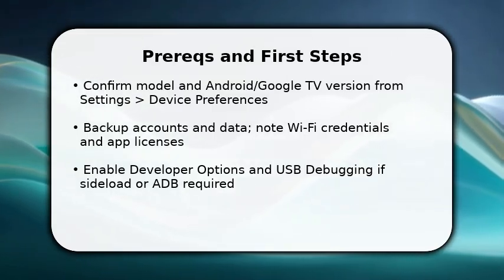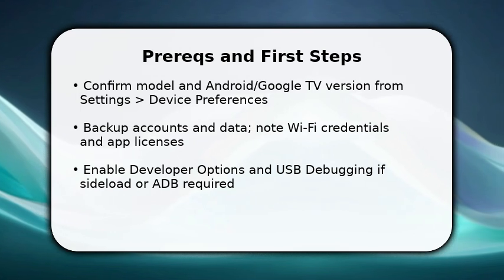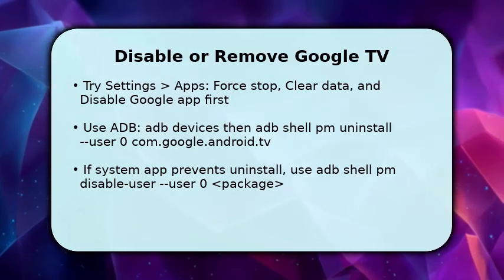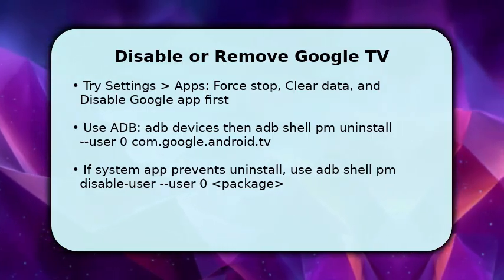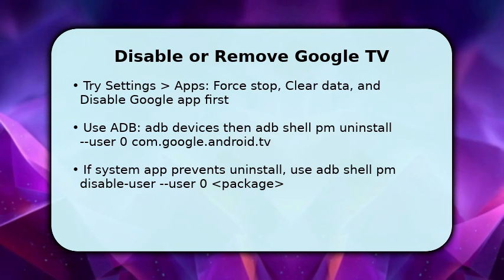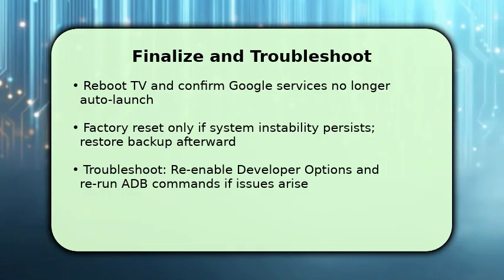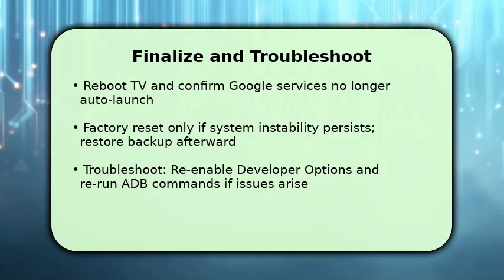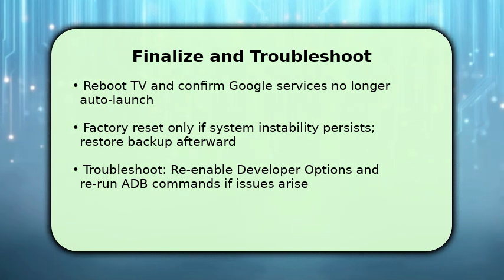How to Remove Google Tv from Sony Tv (full Guide)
This comprehensive guide details the step-byzym removal process of Google TV from your Sony television. Learn troubleshooting tips, factory reset instructions, and how to restore default settings for optimal performance.

Google TV, Sony TV, remove Google TV, factory reset, restore defaults, troubleshoot, step-by-step guide, optimal performance, device setup, technical support